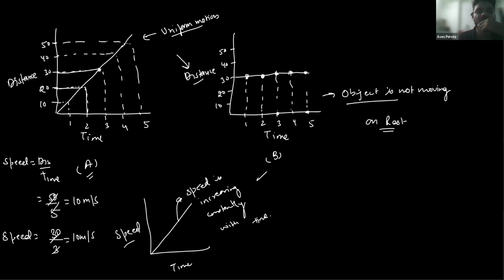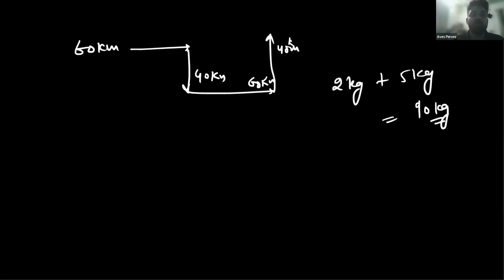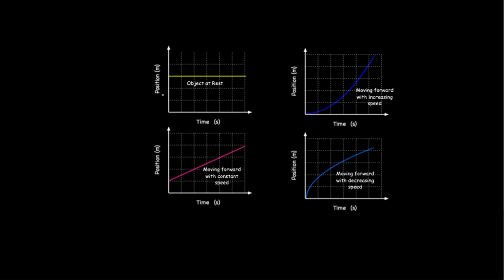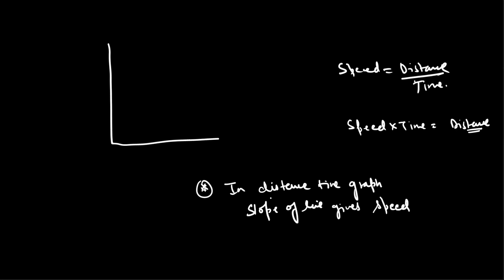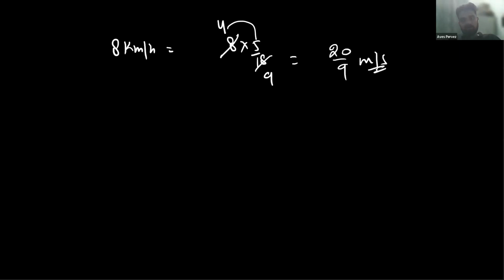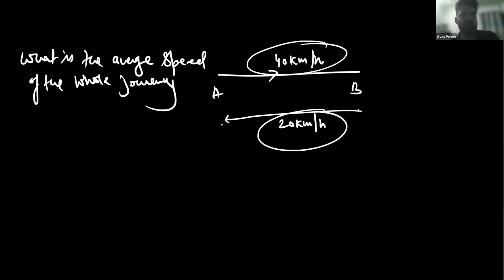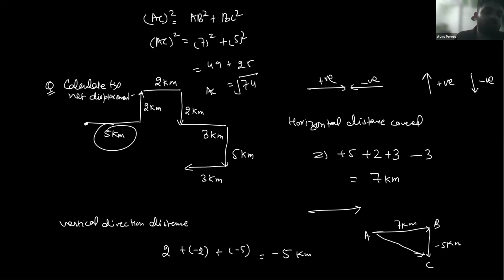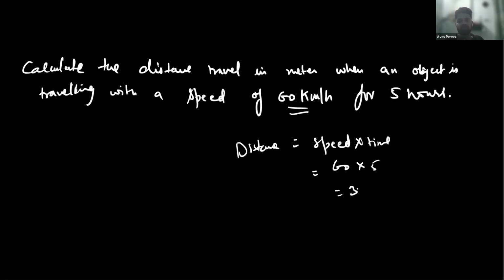Learnivio | Speed Distane and Time | Motion | Lect 9th S2 26-08-2023